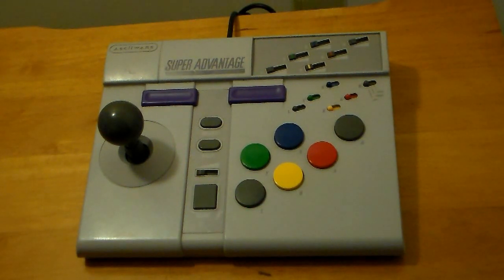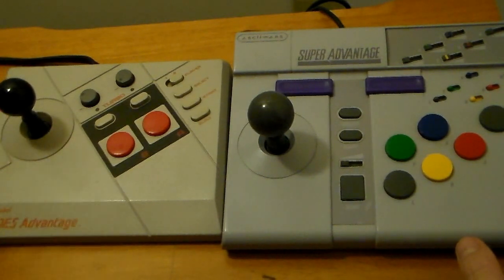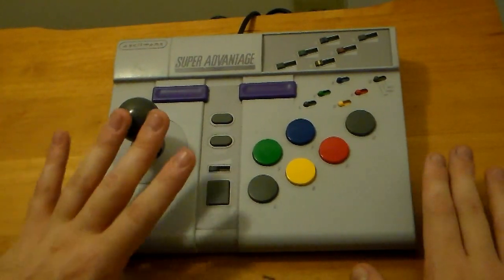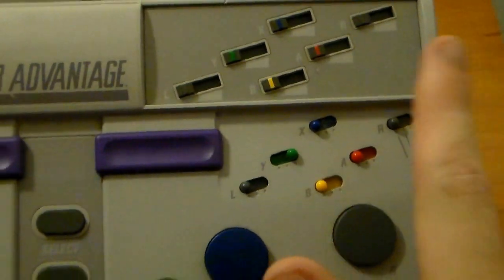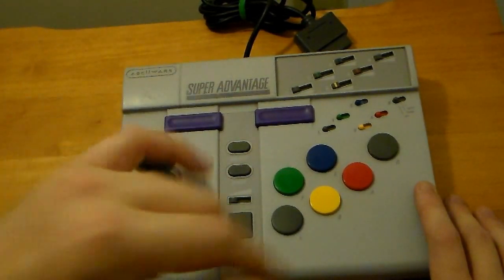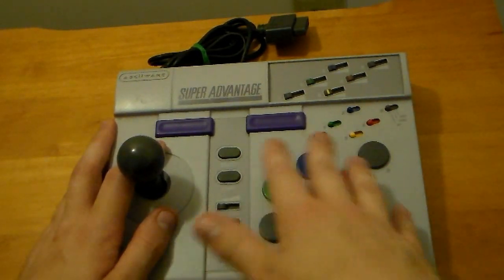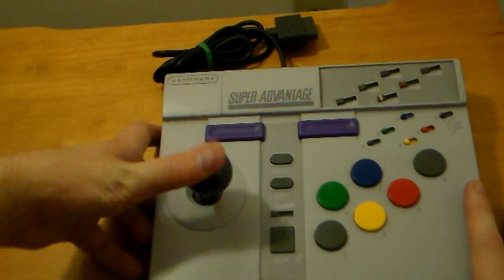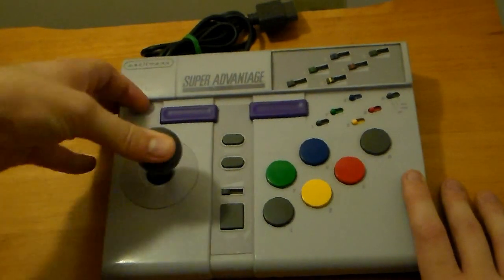Super Advantage Review for SNES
Now you're playing with power! Super Power! Well okay I don't think I'd actually call this one super...
Follow on Instagram @pvgeric